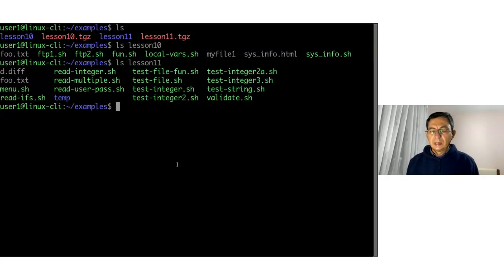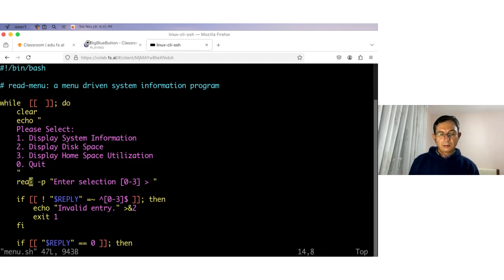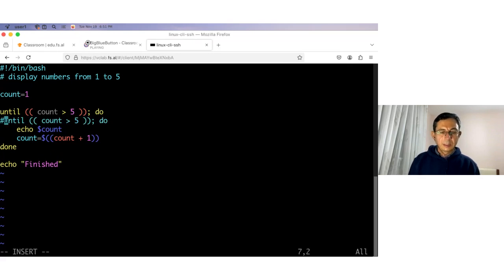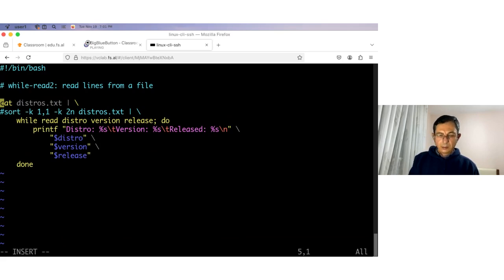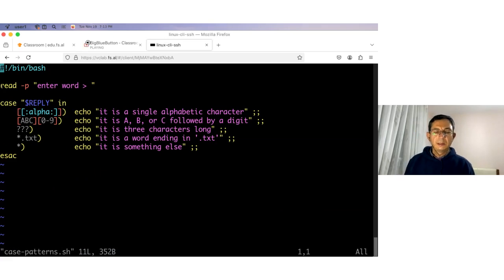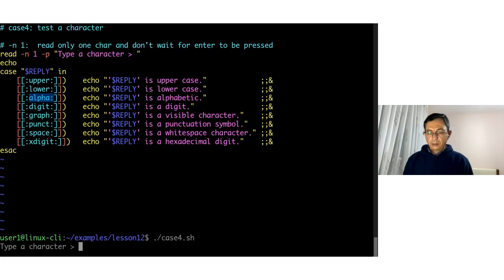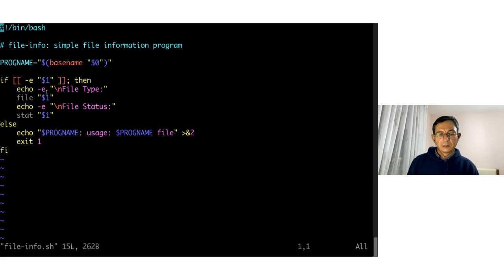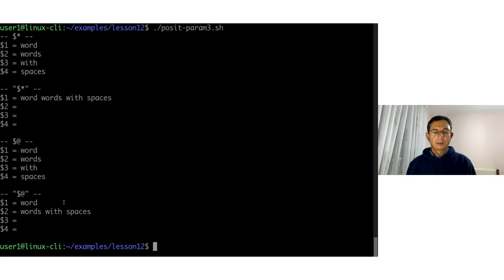Linux Commands and Bash Scripting (2024): Meeting 18